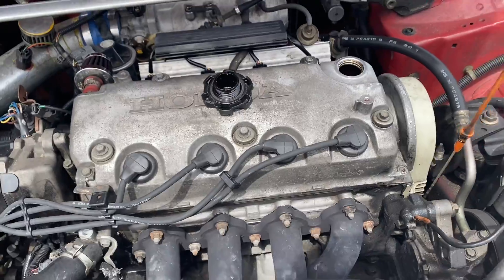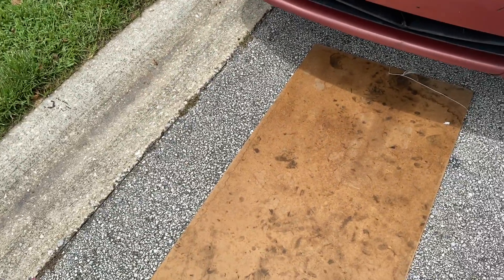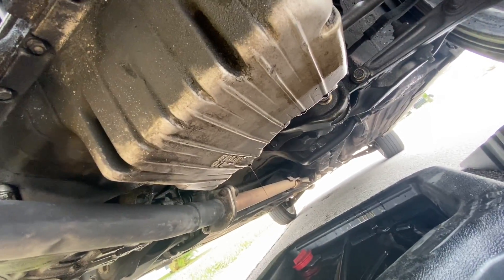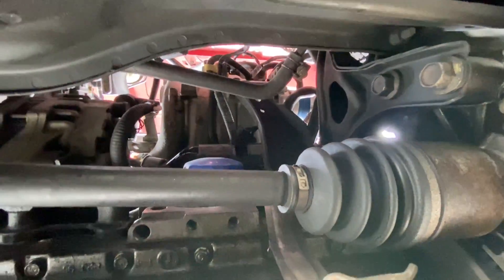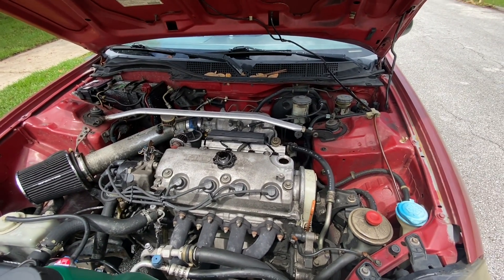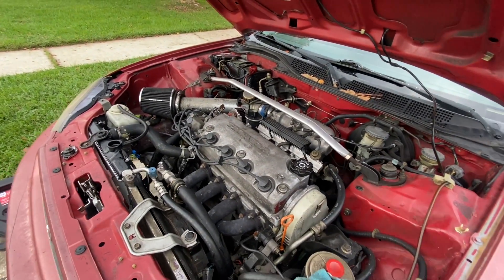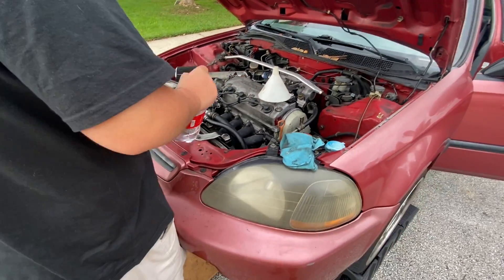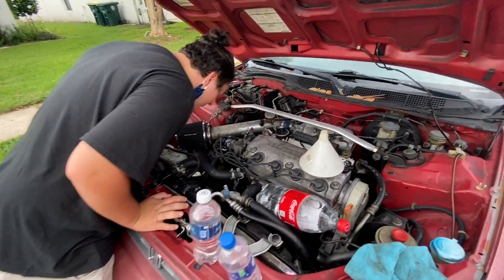HOW TO CHANGE YOUR OIL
Today im going to show you guys how to change your oil. Its not as hard as people may think, and you will save you some money in the long run!